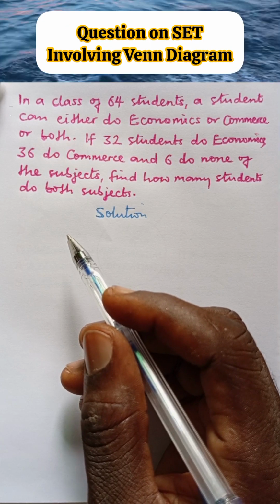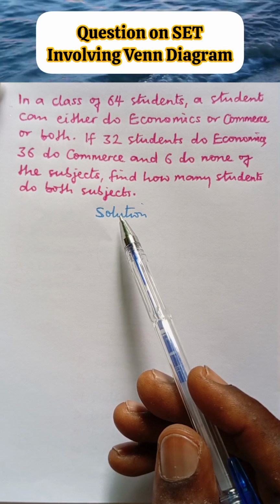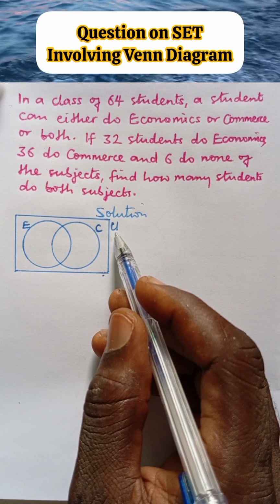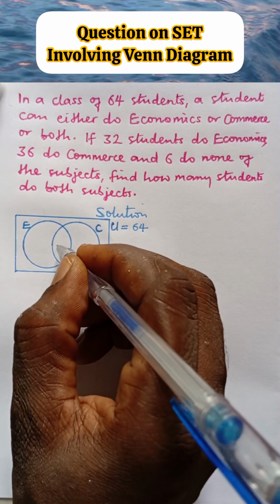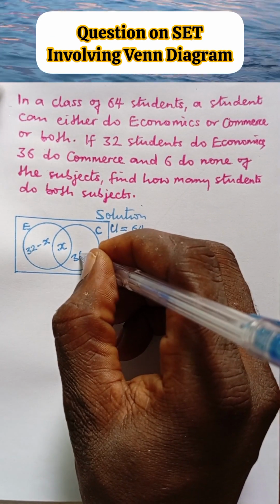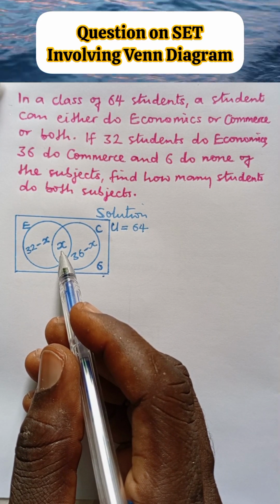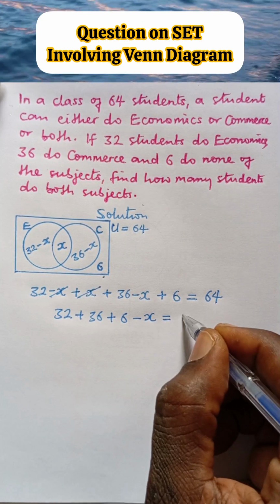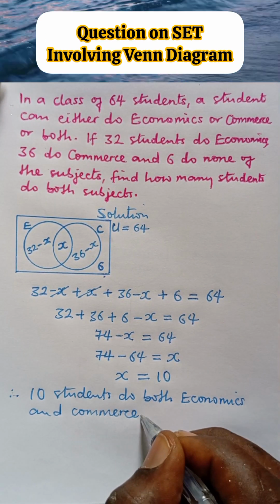Set Theory involving Venn Diagram